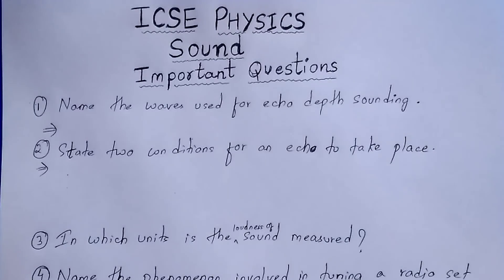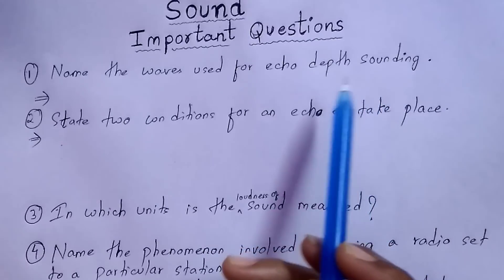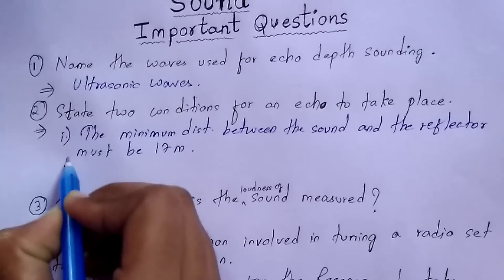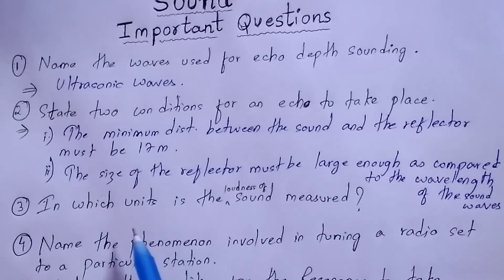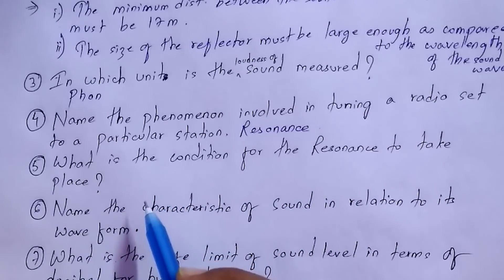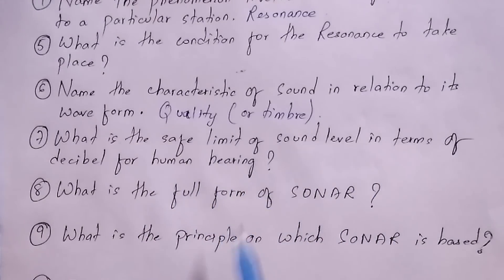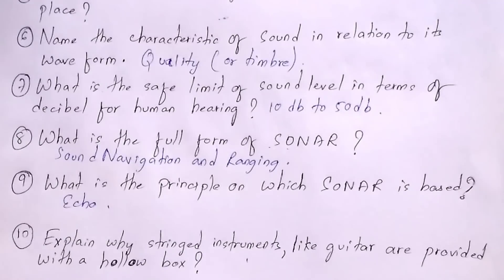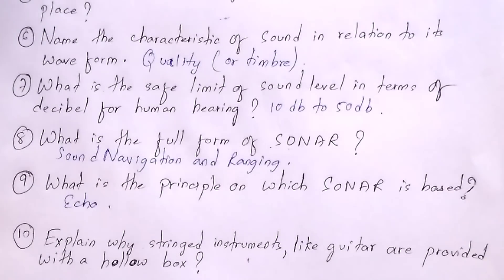ICSE Physics || Sound || Important questions||Master Mind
ICSE 2020 Physics important questions from Sound...

Hii!

ABOUT THIS VIDEO:
In this Video, I have discussed Important questions of Physics from the CHAPTER Sound...